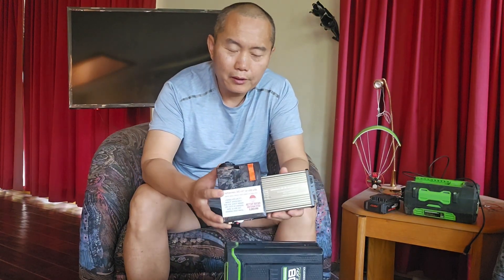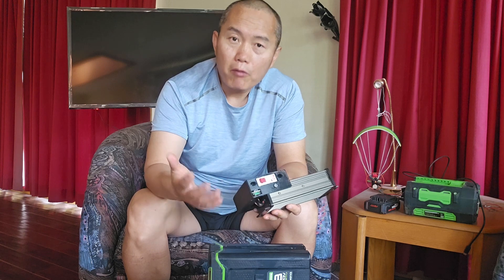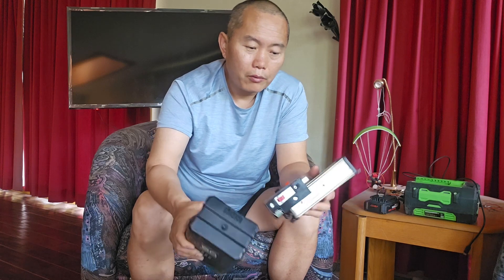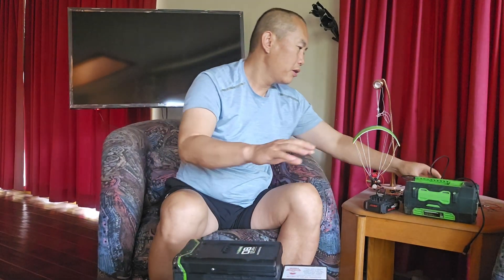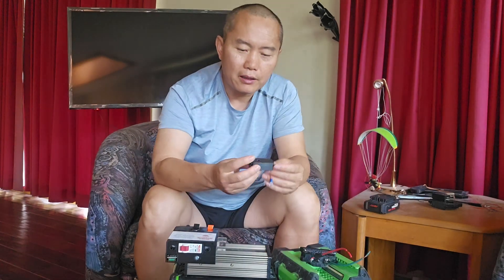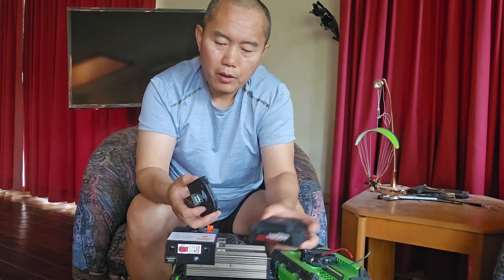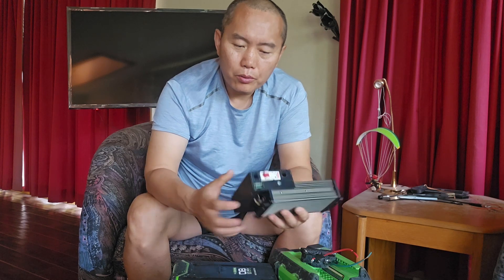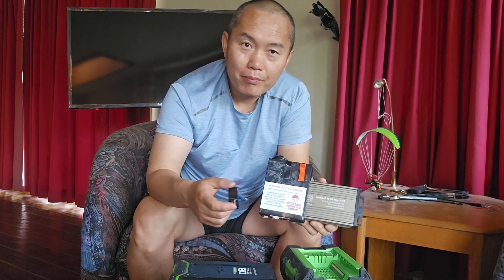Greenworks 80v ego 56v to 12v converter with 36w USB-C fast charger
Kobalt Masterforce Greenworks 60v  80v Battery, EGO 56v Battery Power Station for 12v appliances, car jump starter, USB-C fast charger